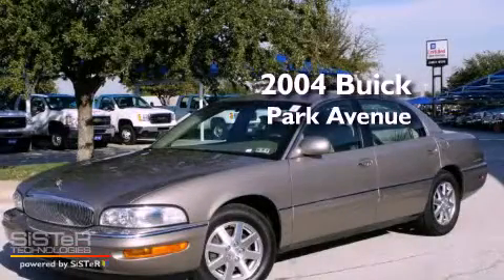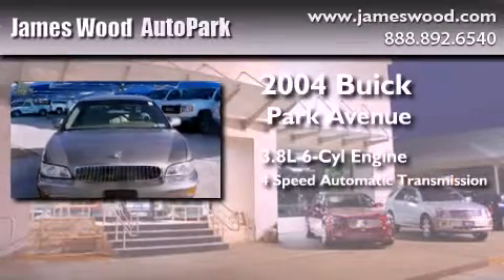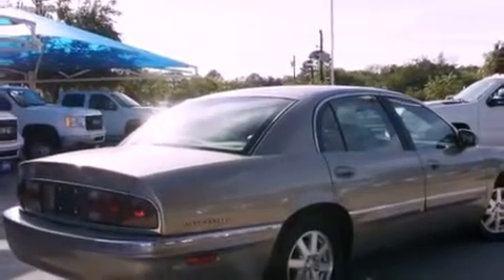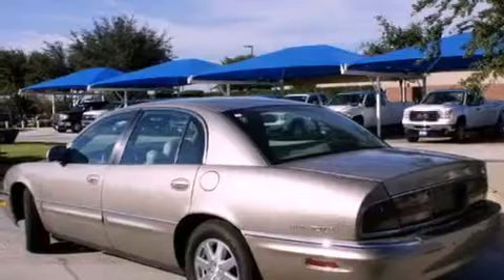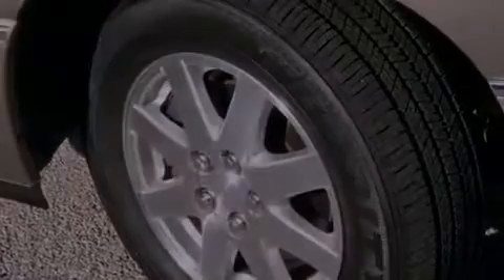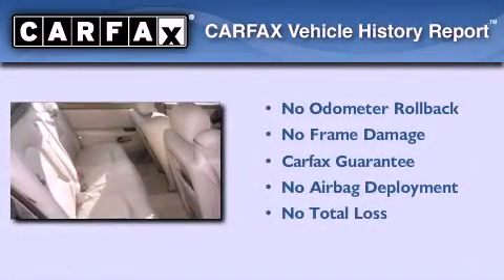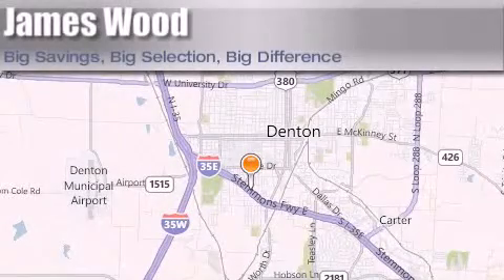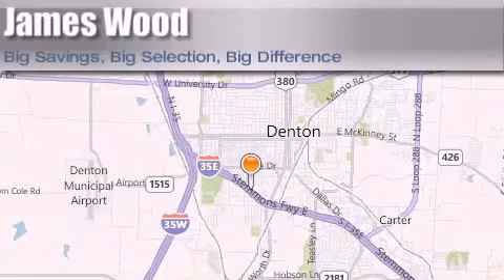2004 Buick Park Avenue Ft. Worth TX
Year : 2004
 Make : Buick
 Model : Park Avenue
 Engine : 3.8L 6 Cyl. Fuel Injected
 Trans . : 4 Speed Automatic
 Exterior : Tan
 Miles : 103,875

 Stock : 123103B1

 Used 2004 Buick Park Avenue Denton TX